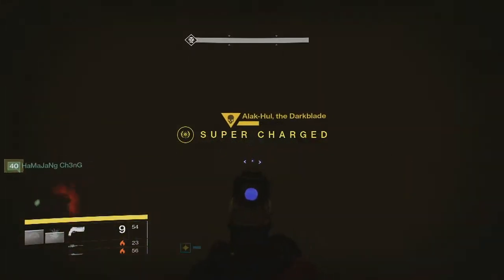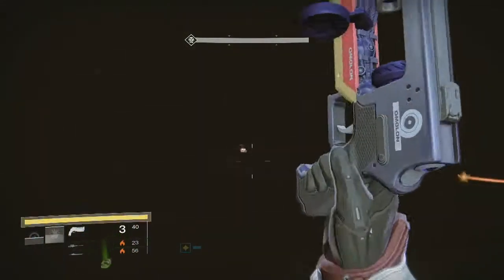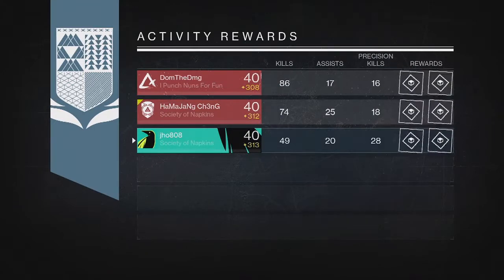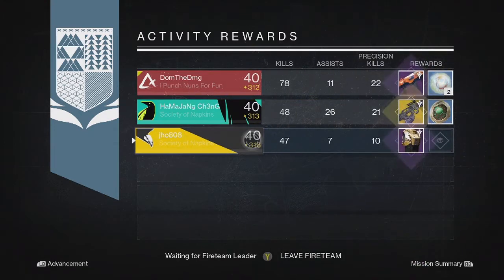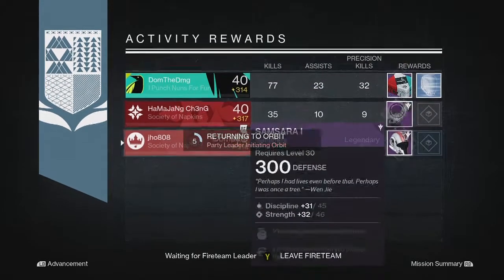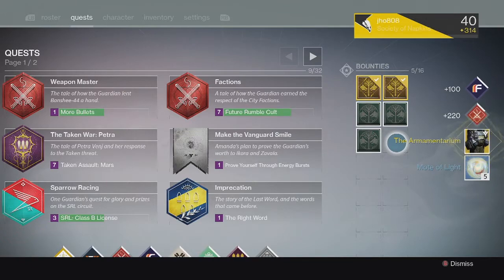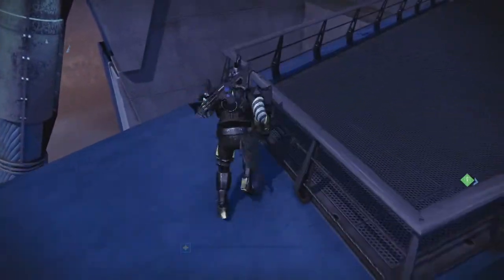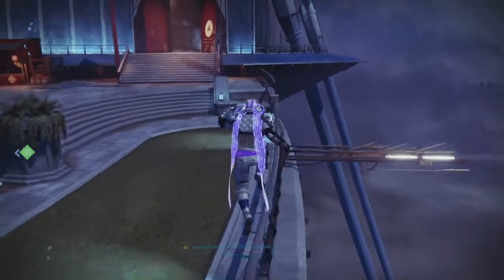Destiny Taken King - Nightfall & Weekly Crucible Loot Rewards x3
Here is my weekly nightfall loot rewards for this week's Sunless Cell strike. (Year 2 Week 24) I also included my weekly crucible bounty rewards as they also yield nightfall tier rewards.